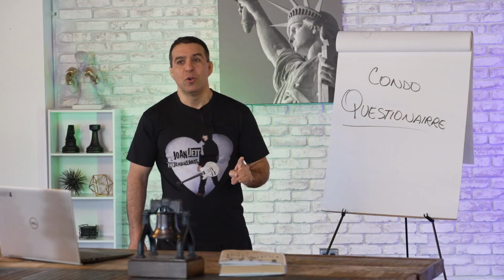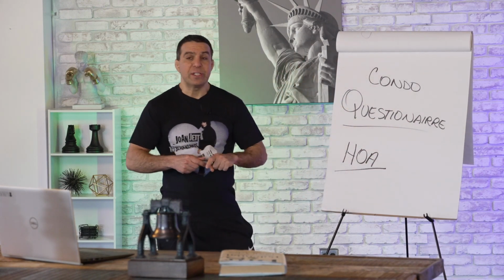Condo Buying Guide: How the Condo Questionnaire Affects Your Closing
Buying a condominium comes with its unique set of challenges, and the condo questionnaire is a crucial part of the process that can significantly impact your transaction. Join Khash Saghafi from Liberty Home Mortgage as we dive into the details of what a condo questionnaire entails, why it's essential for your loan approval, and how it can cause delays in your closing process. Learn the importance of communication and timely submission of documents to avoid common pitfalls. Whether you're a first-time condo buyer or a seasoned real estate agent, this video will provide you with valuable insights to navigate condominium transactions smoothly. Don't let a lack of preparation hold you back from your dream condo.